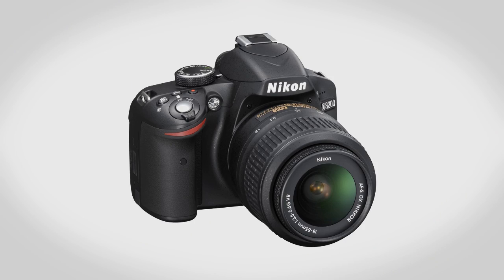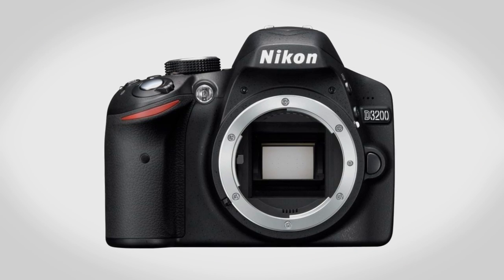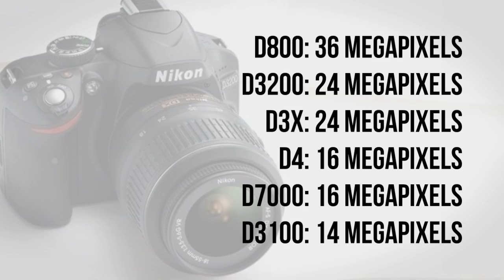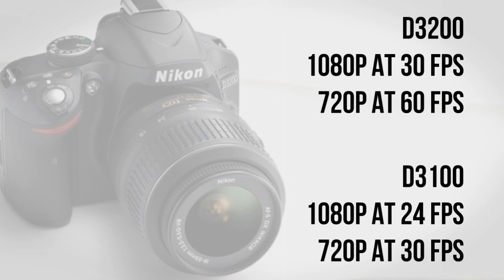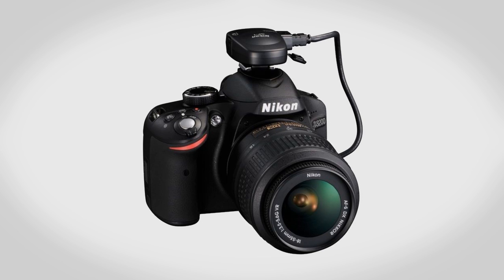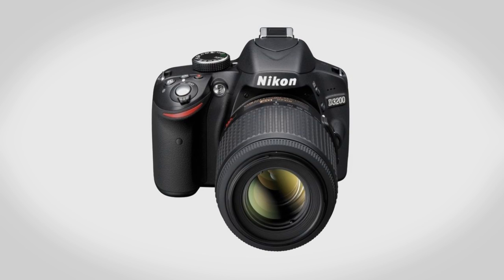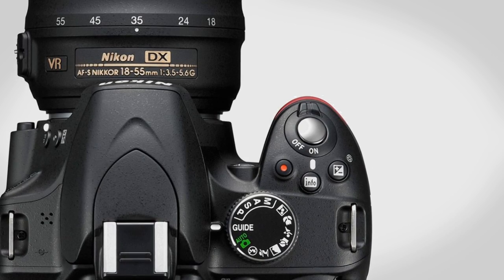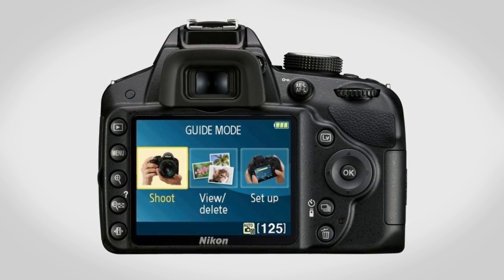Nikon D3200 Official!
In this video I go over the Nikon D3200 DSLR, the successor to the D3100. The D3200 has a 24 megapixel sensor, improved 1080p video mode with microphone input, a new 921k dot LCD screen, optional Wu-1A Wi-Fi dongle for connecting to an Android or iPhone smartphone. The D3200 goes on sale in mid-May for $700 with the 18-55mm kit lens.